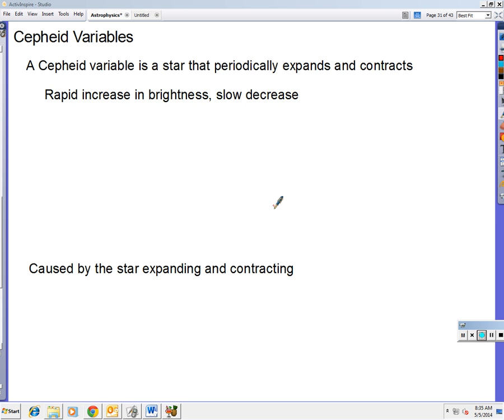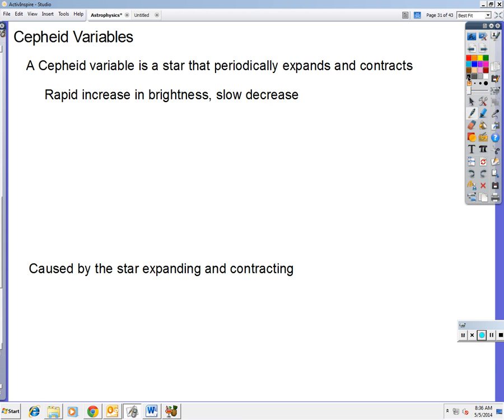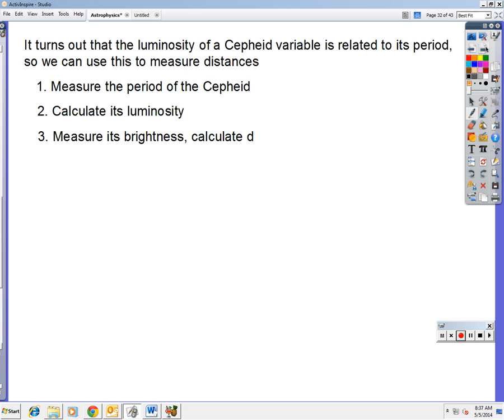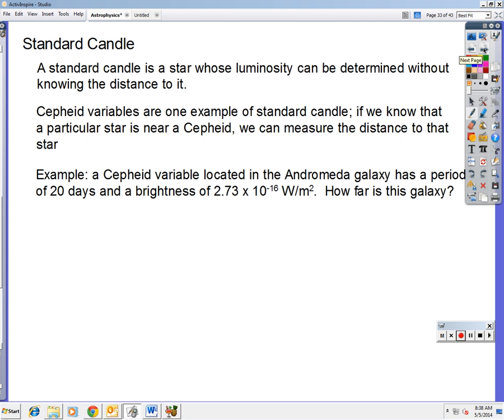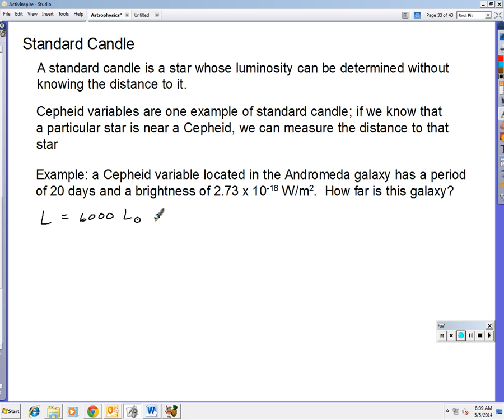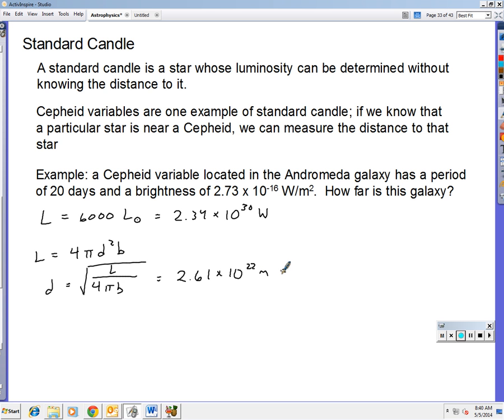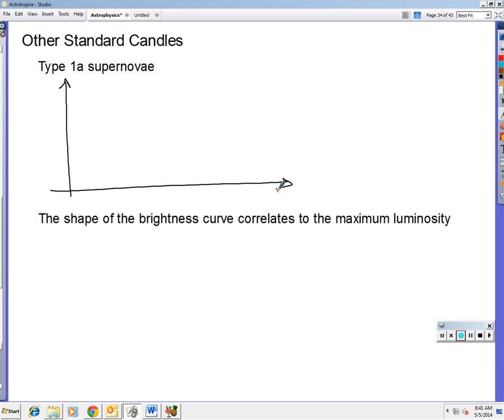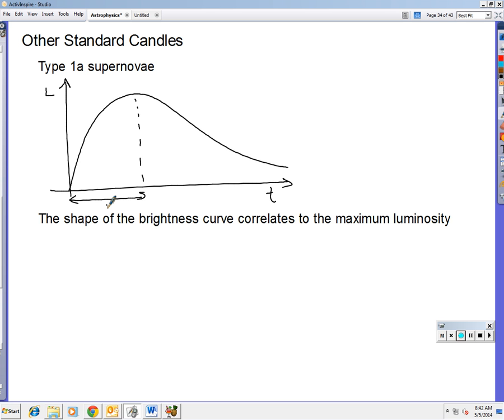Video 10.9: Cepheid Variables